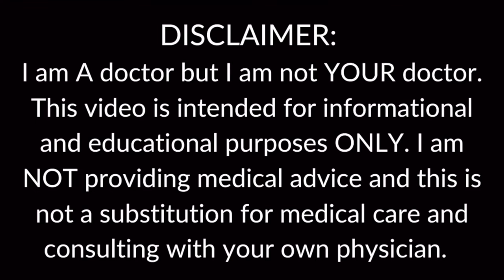Chronic Heart Failure | Organ Failure Series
I hope you enjoy this brief video about the causes, symptoms, diagnosis and treatment of chronic heart failure. Next week we will discuss acute heart failure.